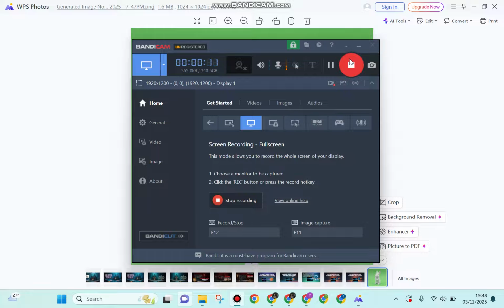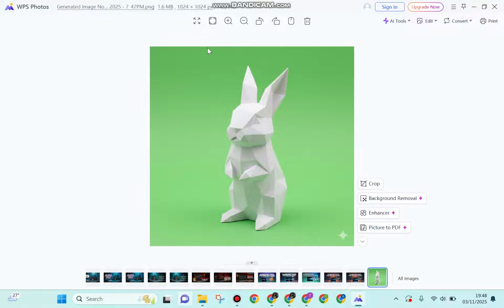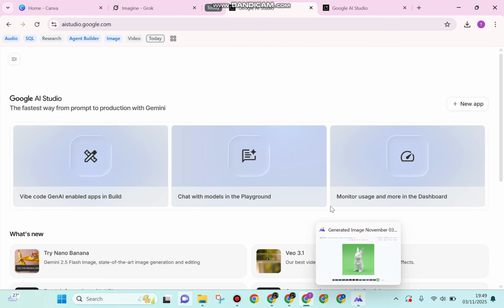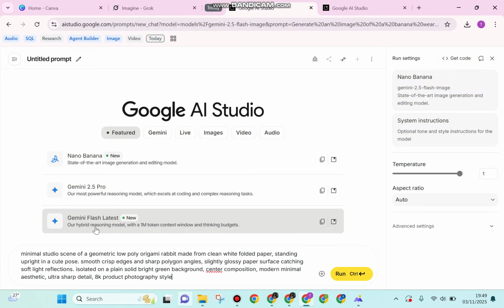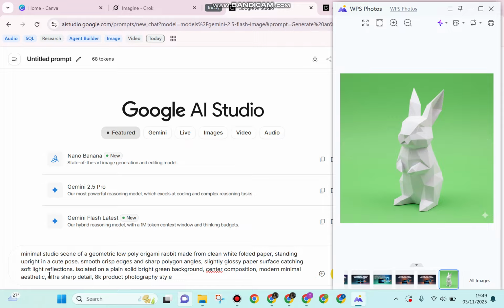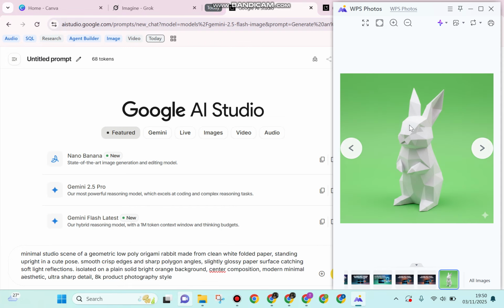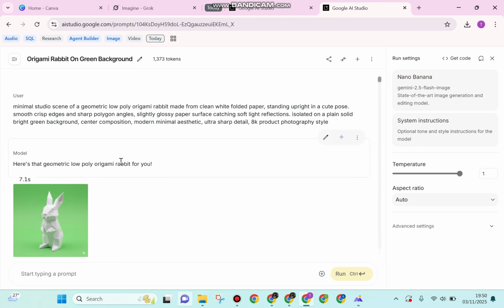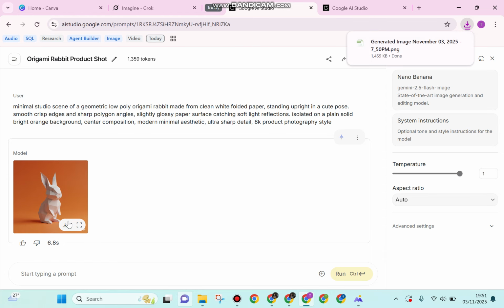This Origami Animal Looks TOO Real! | Made with Nano Banana AI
What if you could make a perfect origami animal — without folding a single piece of paper? 🧠✨
In this video, I’ll show you how to create a minimalist origami-style animal that looks clean, geometric, and ultra-realistic using Nano Banana AI.

We’ll go through how to get the perfect lighting, smooth paper texture, and balanced shadows — so your AI origami looks like a real handcrafted model.

🎨 Tool used: Nano Banana AI
🐇 Theme: Animal Origami Picture
💡 Perfect for: AI artists, design lovers, and minimalist art fans.

The prompt:
minimal studio scene of a geometric low poly origami rabbit made from clean white folded paper, standing upright in a cute pose. smooth crisp edges and sharp polygon angles, slightly glossy paper surface catching soft light reflections. isolated on a plain solid bright green background, center composition, modern minimal aesthetic, ultra sharp detail, 8k product photography style